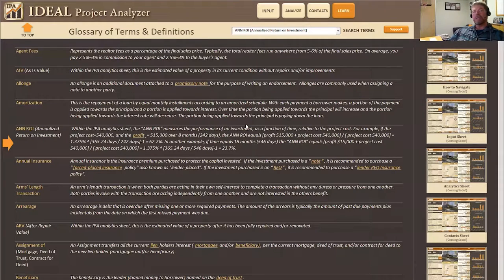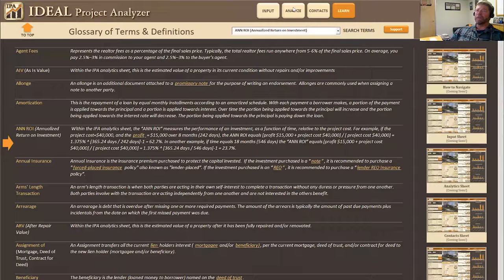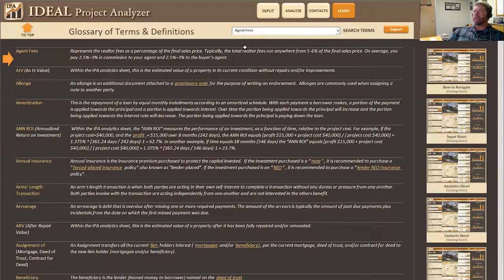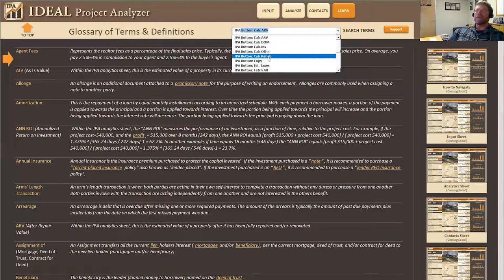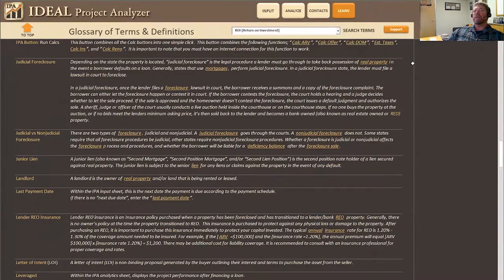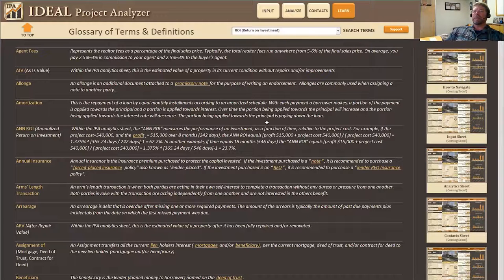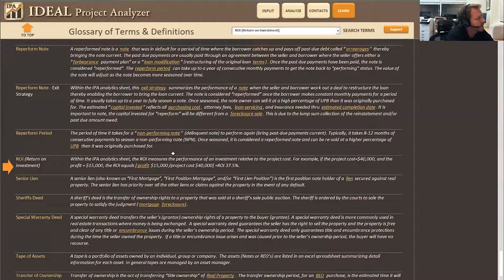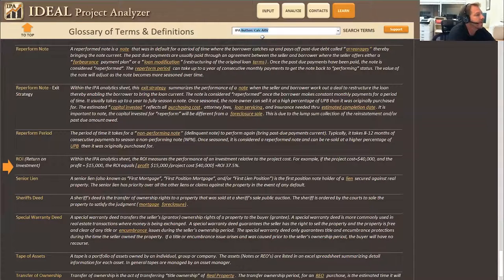IPA - Navigating the Learn Page